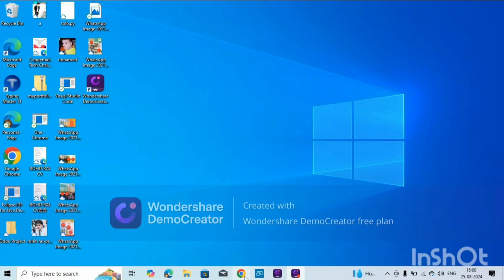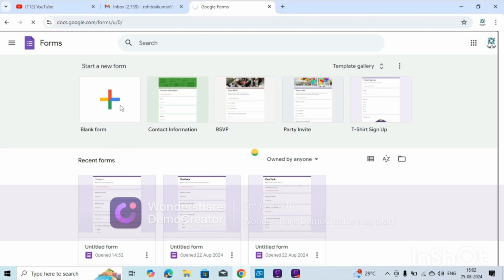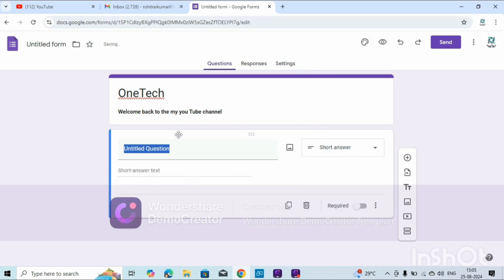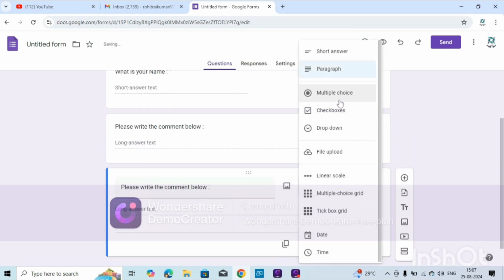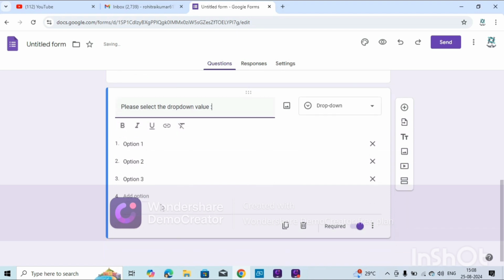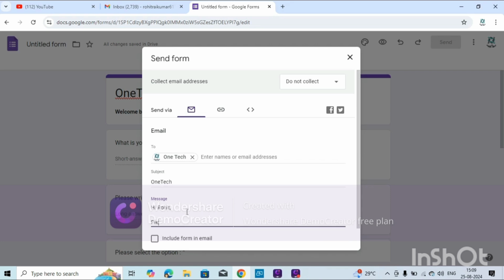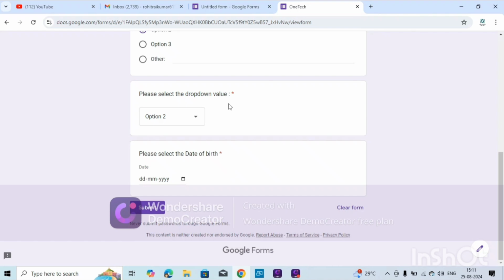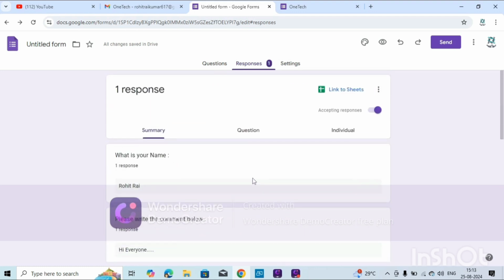How to Create a Google Form | Step-by-Step Tutorial in 2024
Hey welcome back to the my YouTube channel.

In this video I will show you how to How to Create Google Form | Google Forms Complete Tutorial (2024)

How to Create a Google Form | Step-by-Step Tutorial

**Description:**

Learn how to create a Google Form quickly and easily with this step-by-step tutorial! Whether you need to gather feedback, conduct surveys, or collect registrations, Google Forms is a powerful and free tool that you can use for a variety of purposes.

In this video, you’ll learn:

1. **Accessing Google Forms:** How to get started by navigating to the Google Forms platform.
2. **Creating a New Form:** Step-by-step instructions on creating your form from scratch or using a template.
3. **Customizing Your Form:** How to add questions, sections, and different types of responses (e.g., multiple-choice, checkboxes, short answers).
4. **Design and Theme Options:** Tips on personalizing your form with custom themes, colors, and images.
5. **Settings and Sharing:** How to adjust form settings for privacy, response collection, and sharing options via email, link, or embedding it on a website.
6. **Viewing and Managing Responses:** How to track and analyze responses using Google Sheets or directly within Google Forms.

By the end of this video, you’ll be able to create and customize your own Google Form for any purpose.